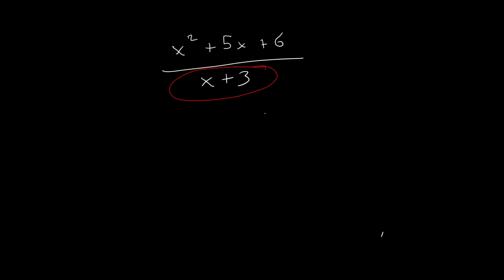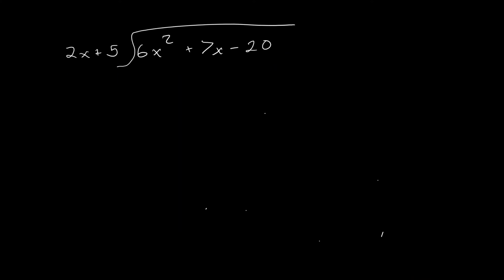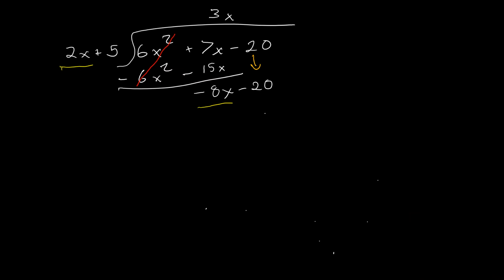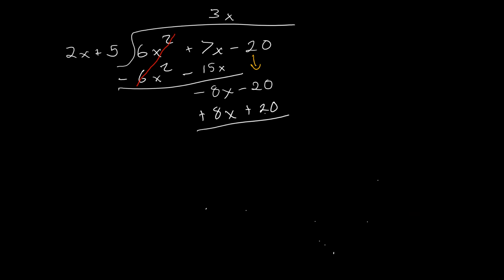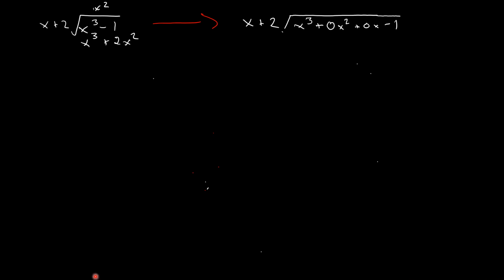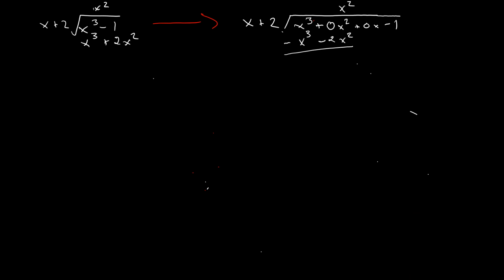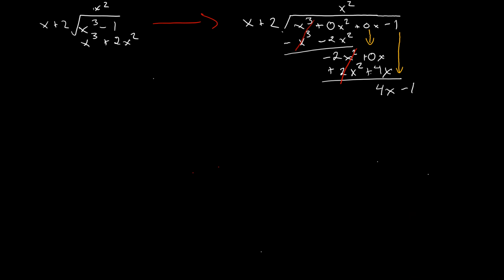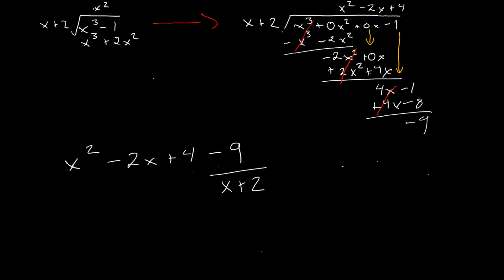Polynomial Long Division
This video goes over how to use long division to divide polynomials!